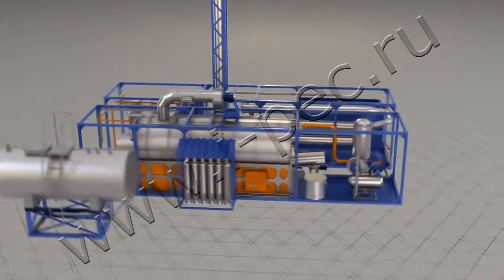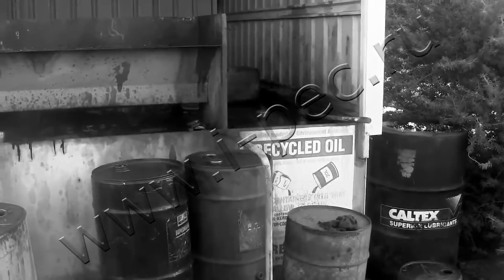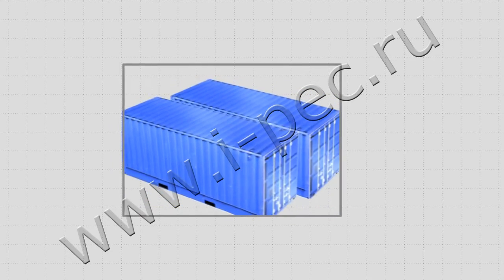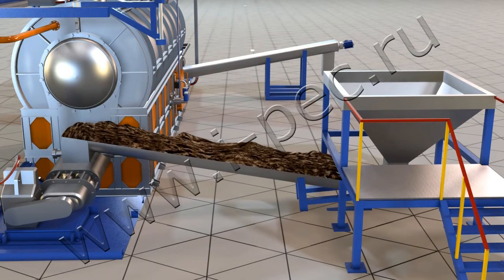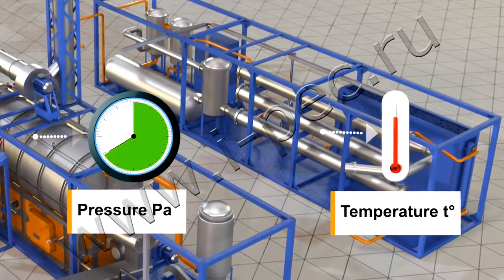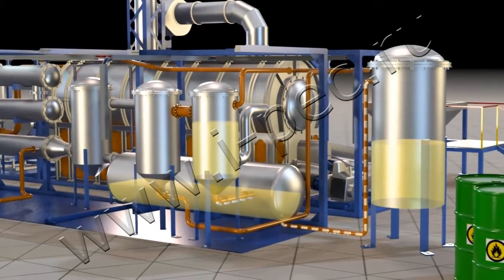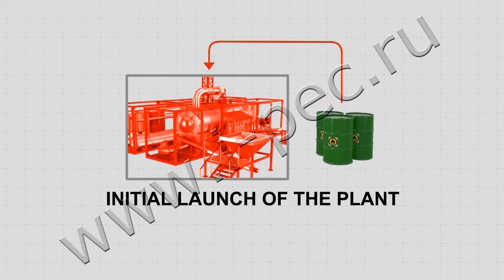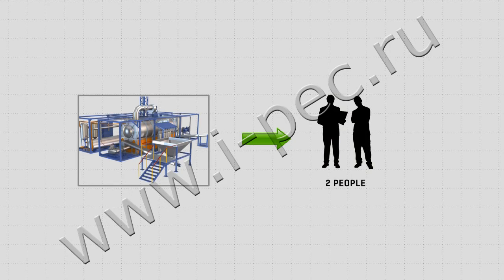Continuous Thermal Decomposition Plant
Continuous Thermal Decomposition Plant is cost effective and environmentally friendly solution for thermal conversion of industrial and oil-drilling waste.